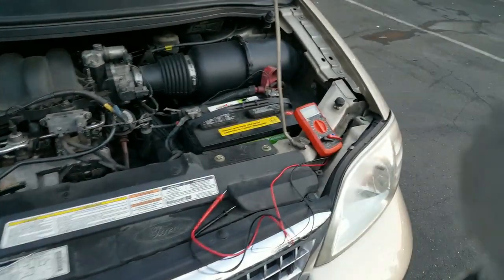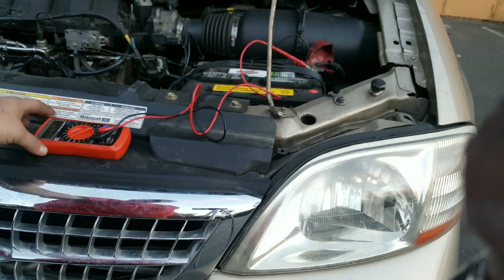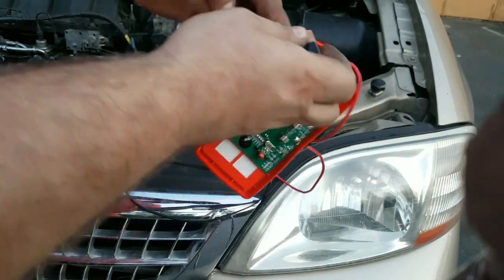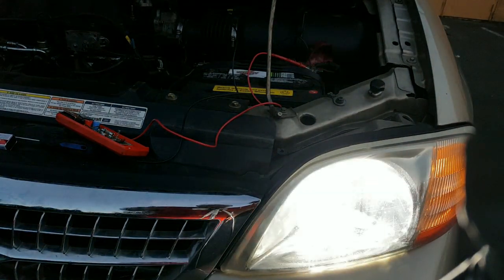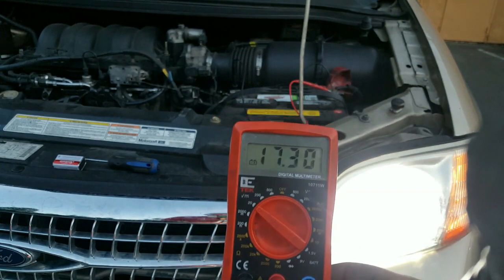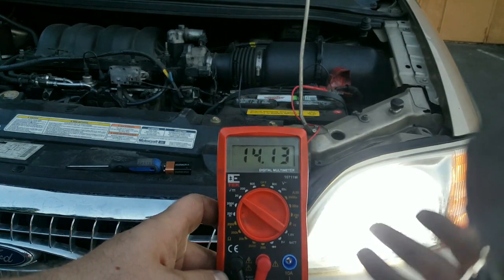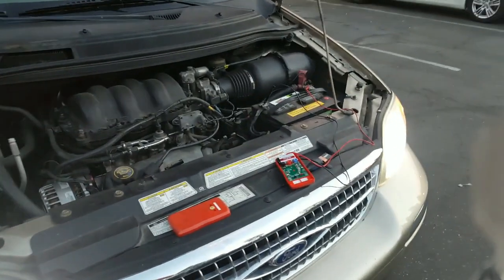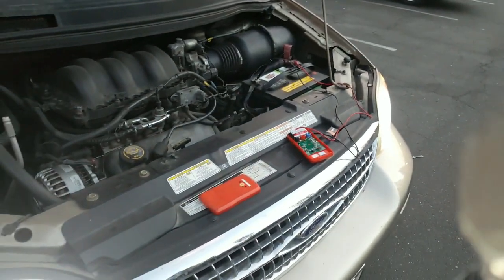This is what happened when the batteries on my MULTIMETER DIED WRONG READING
This is a short video on replacement of the multimeter batteries and the effect it can do on your car. Multimeter read 22.5 volts on my alternator just because the battery was low in the multimeter.

This video was done to help others out their problem. Lots of people thing the there is something wrong with their car, but turns out to be just a multi meter. .